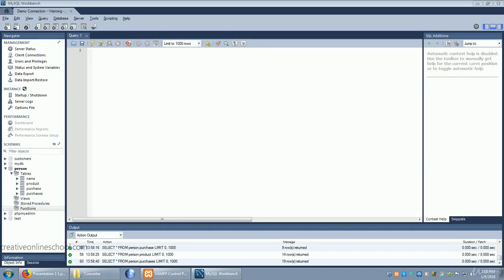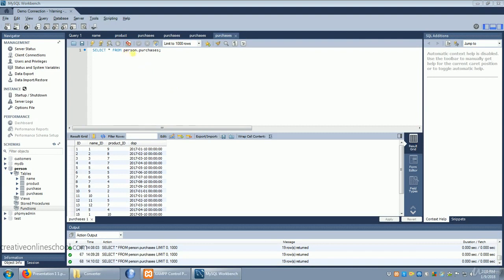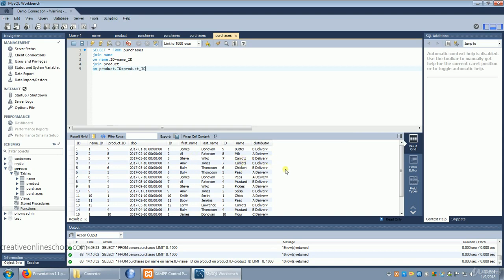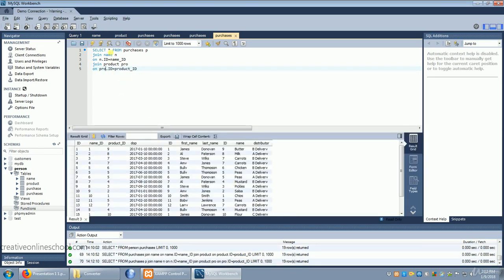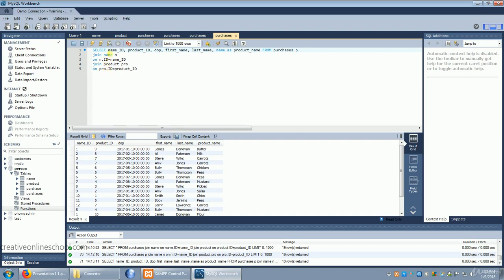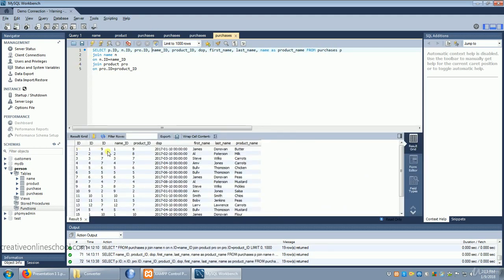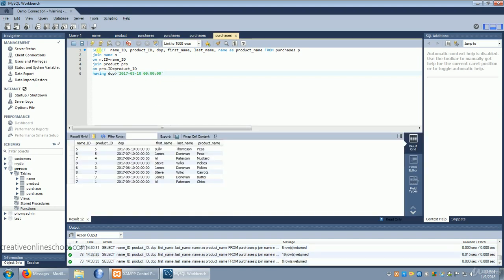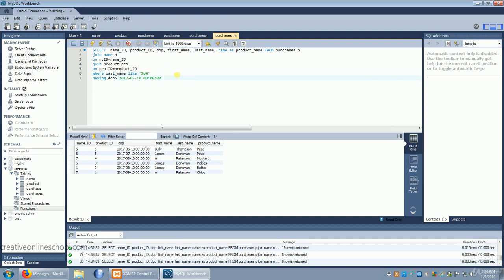14 Joins part 2 With Watermark